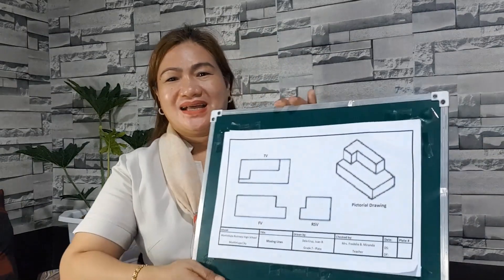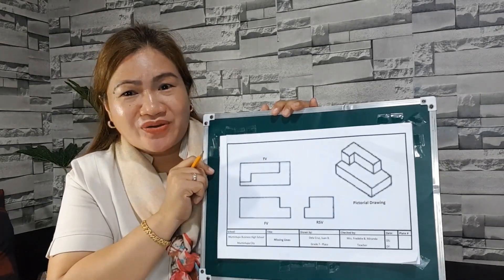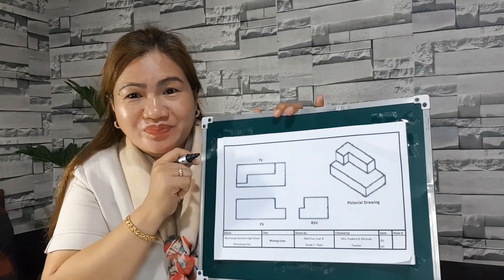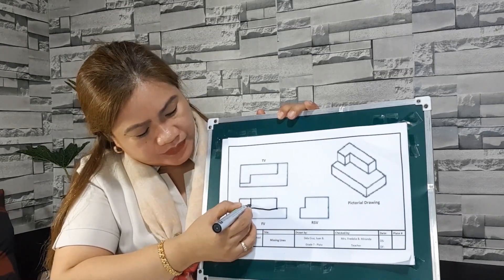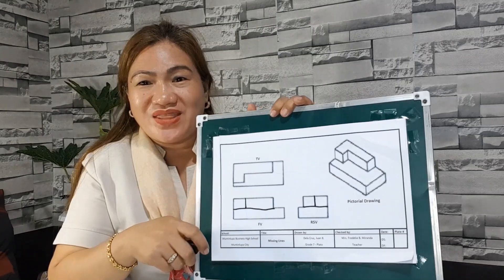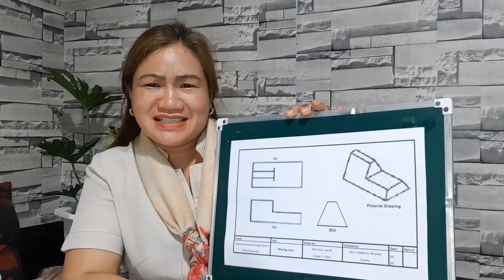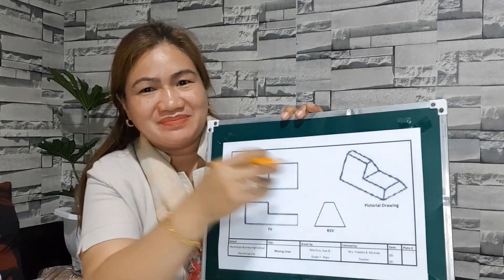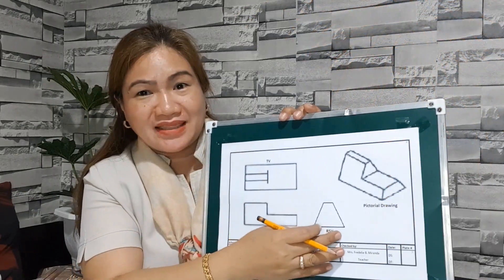Tutorial Video on Missing Lines in Orthographic Drawing. Educational videos on Technical drawing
On this tutorial video, you learn the following:
1. Identify the missing lines in the orthographic drawing.
2. Construct missing lines.
3. Follow safety practices in drawing